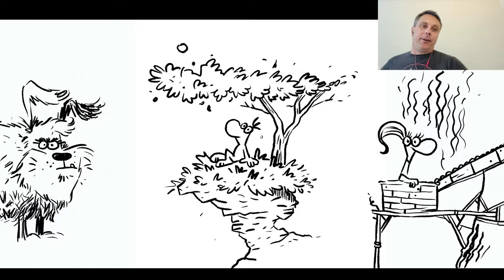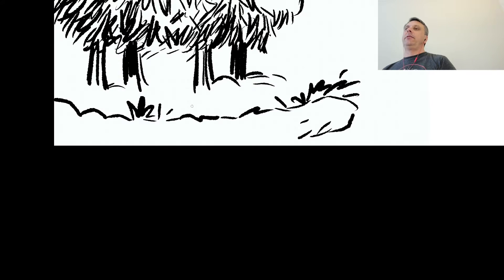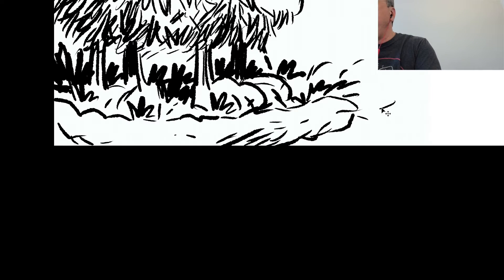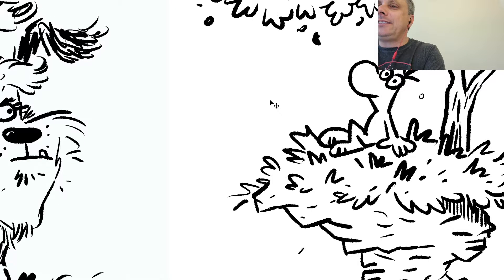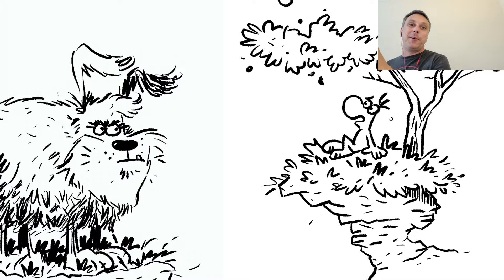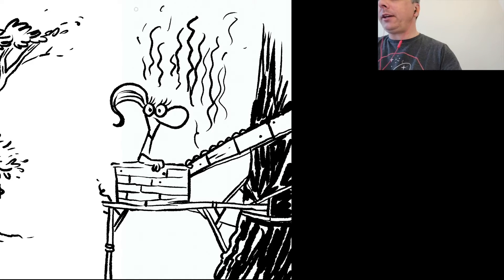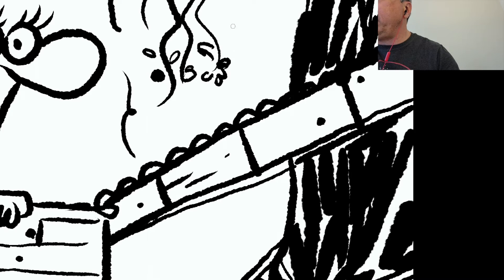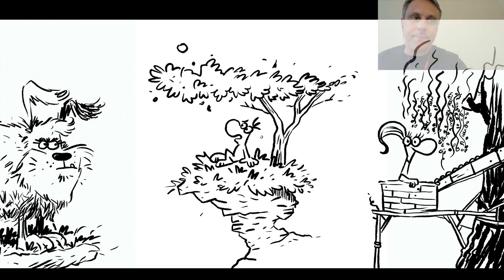HappyDrawing 4 of 5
Draw along with John Haney! We are making a fun picture in 5 videos (each 5 minutes long).

Find more from John Haney Illustration (including a book of drawing exercises like this one)